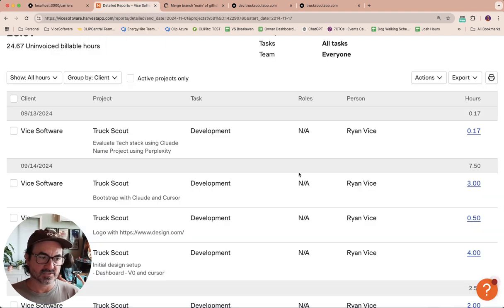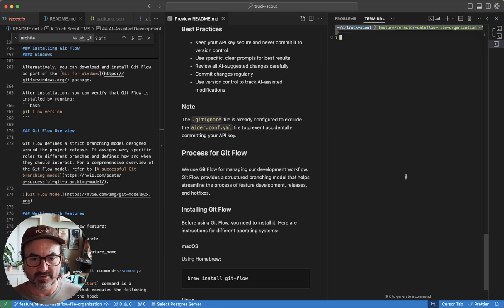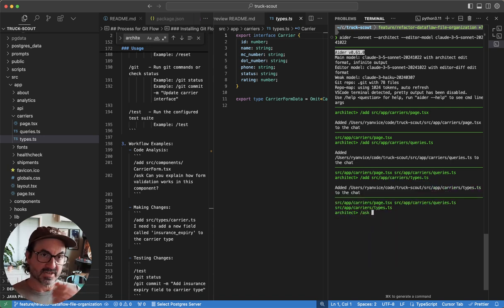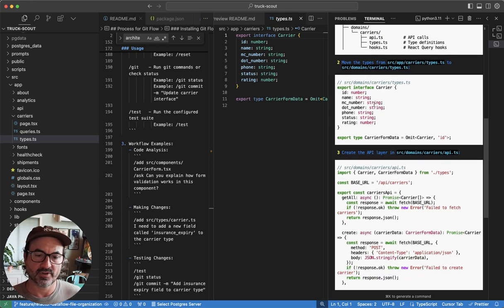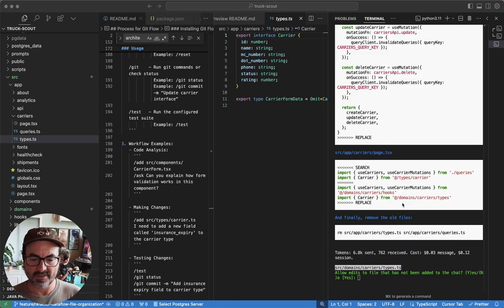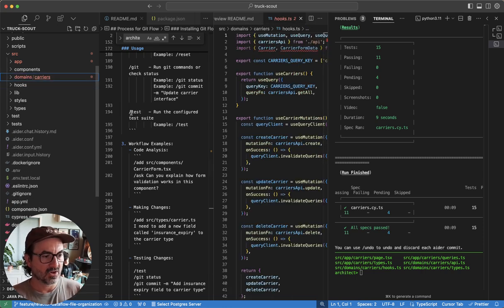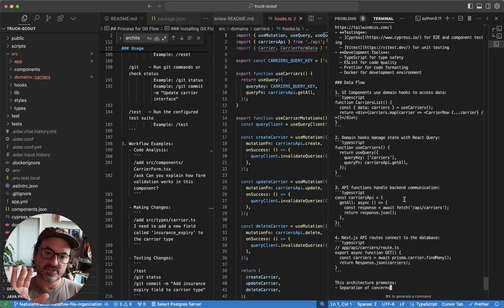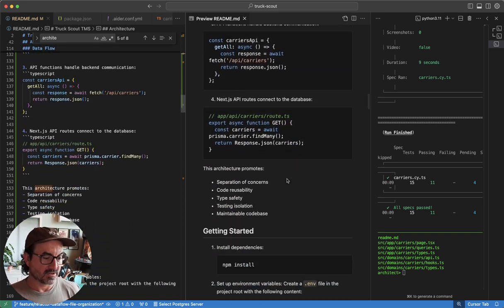AI Nugets - 5x Velocity and Higher Quality with Aider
Join Ryan Vice, CEO and tech author, as he shares his ongoing journey to improve software development practices using AI. In this insightful video, Ryan discusses a new development workflow he's experimenting with, aiming to significantly boost developer productivity while maintaining high code quality.
Video Highlights:
• Learn about an innovative approach that combines AI assistance with traditional development methods
• Discover how Ryan uses Aider as a pair programming tool to enhance his workflow
• Explore the integration of AI technology with principles inspired by Extreme Programming (XP)
Ryan offers a candid look at his experiences, challenges, and early results in adopting AI-assisted development. This video provides valuable insights for developers and tech enthusiasts interested in the potential of AI in software engineering.
Join the conversation about the future of coding and how AI might shape our development practices.